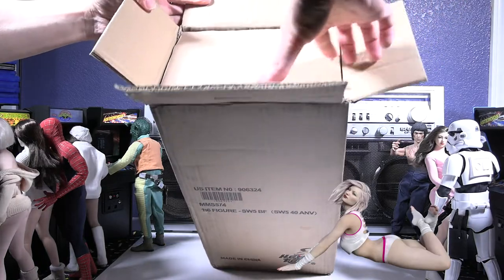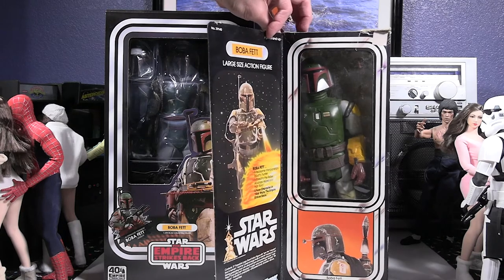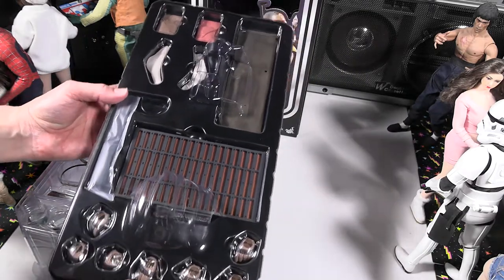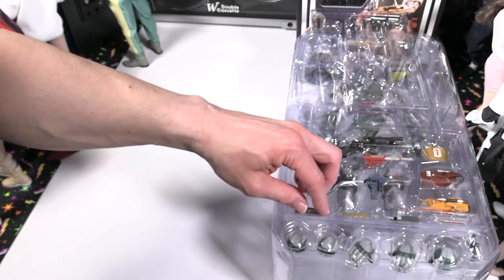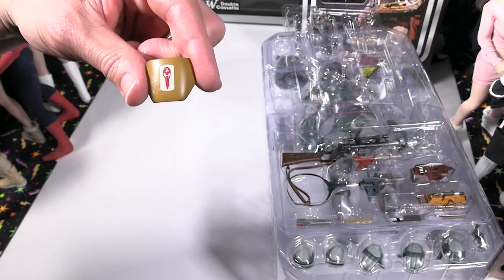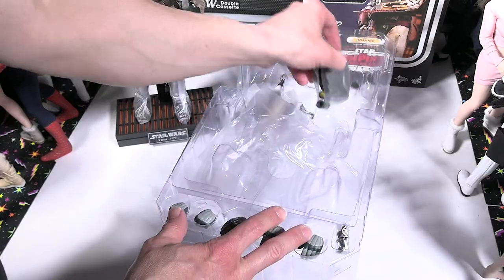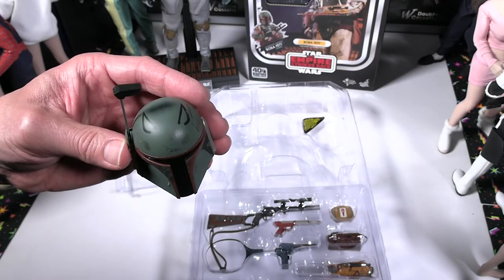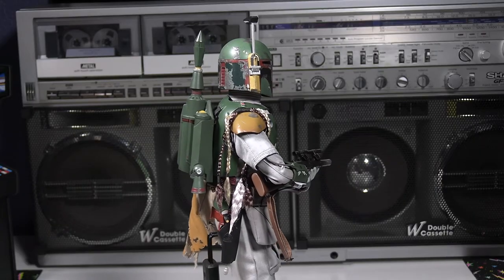Hot Toys Star Wars: The Empire Strikes Back Boba Fett (Deluxe) 1/6th Scale Figure | Unbox and Review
Armed in customized Mandalorian™ armor, dangerous weaponry and highly trained combat skills, Boba Fett has earned a notorious reputation as one of the deadliest bounty hunters in the galaxy as he takes on contracts from the criminal underworld and the Galactic Empire.

In this video I'll be unboxing and reviewing the 40th Anniversary Star Wars: The Empire Strikes Back Boba Fett sixth scale collectible figure (Deluxe Version) by Hot Toys.